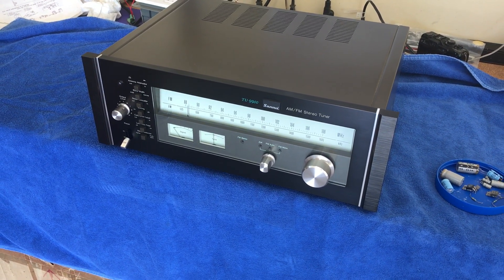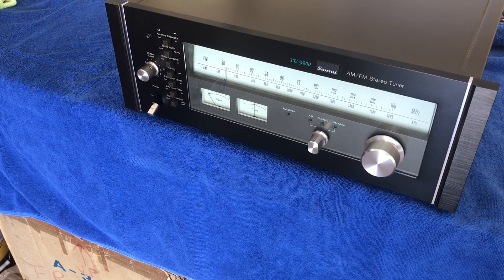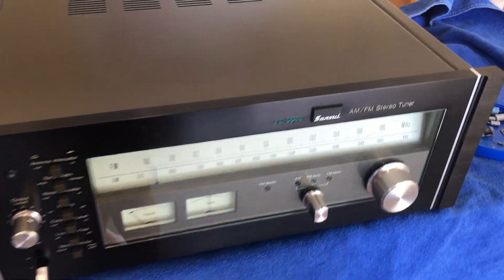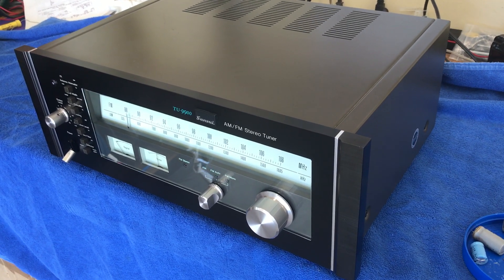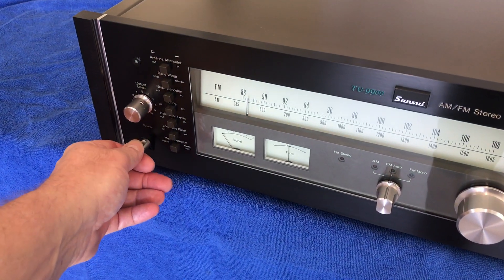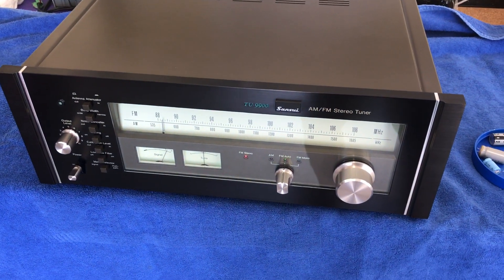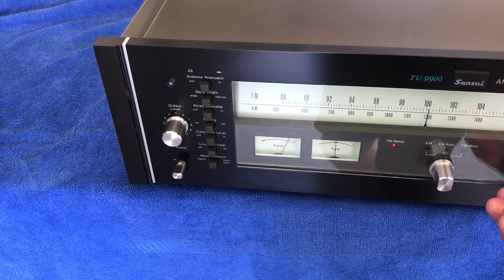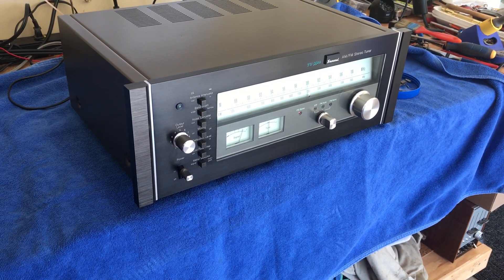Sansui TU 9900 In amazing condition!
One of the best tuners ever made!